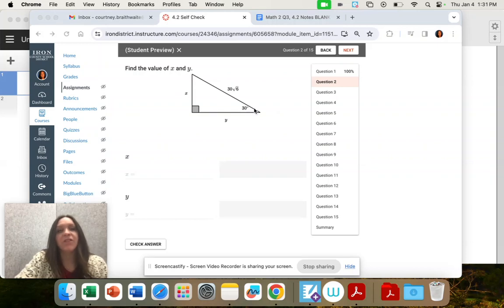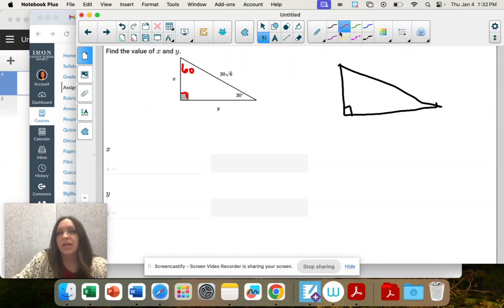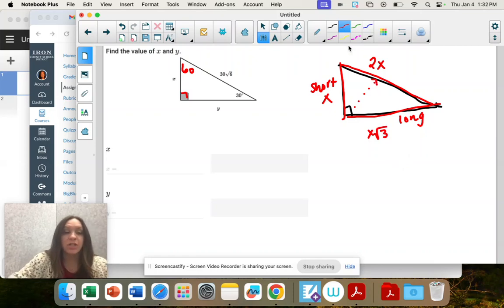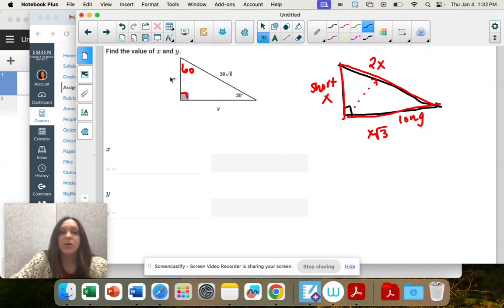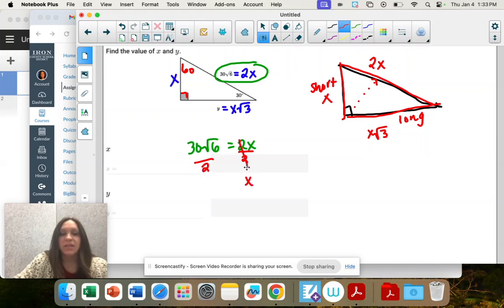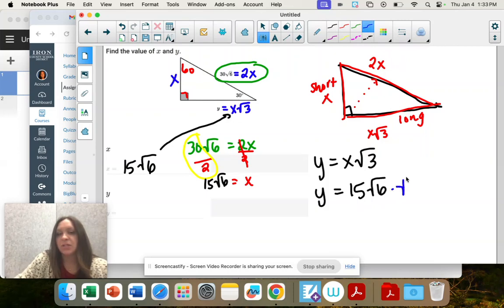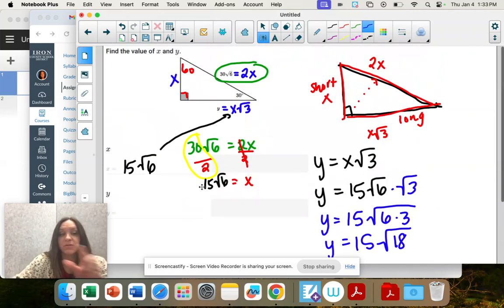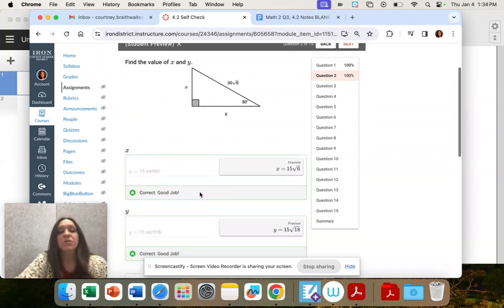Math 2 Q3, 4.2 #2